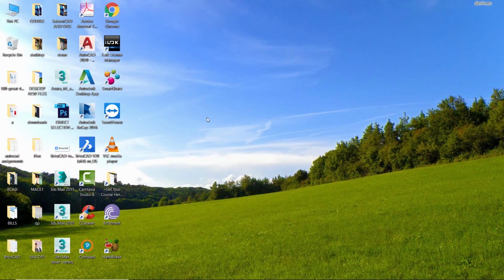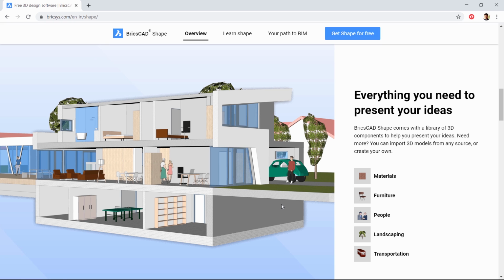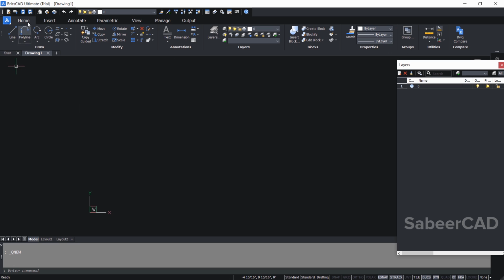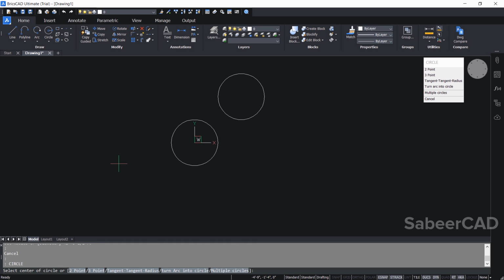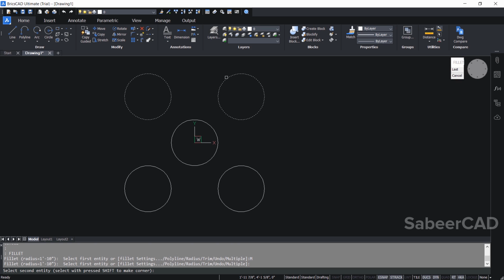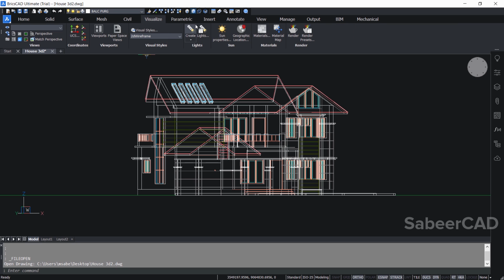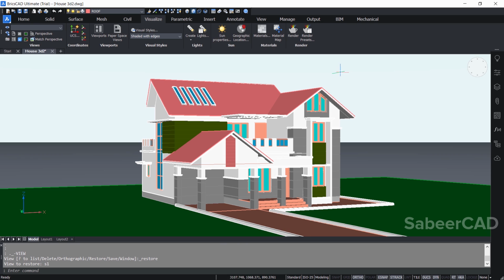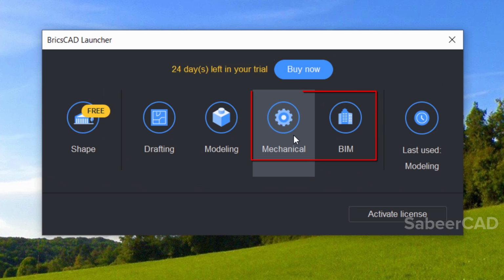Introduction to BricsCAD | BricsCAD Vs AutoCAD | What is BricsCAD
Introduction to BricsCAD - This Tutorial video demonstrates the features of BricsCAD software , the modern cost effective CAD solution  . You will get an idea about how easily you can switch over from AutoCAD to BricsCAD .

Overview of BricsCAD       0:42
About BricsCAD Shape     1:49
About BricsCAD Drafting   2:47
About BricsCAD  Modeling 5:51

Please Click on the following link to Join the Telegram group of SabeerCAD